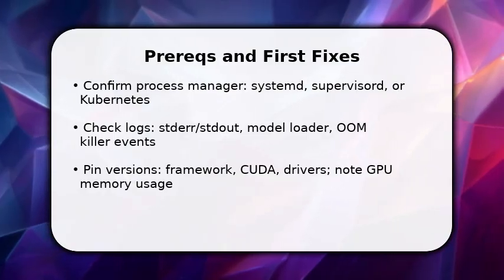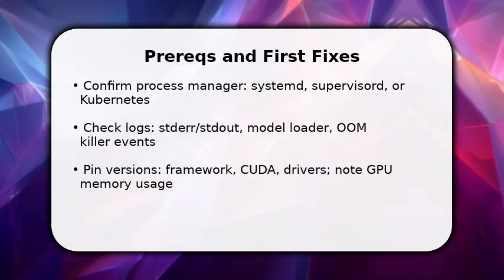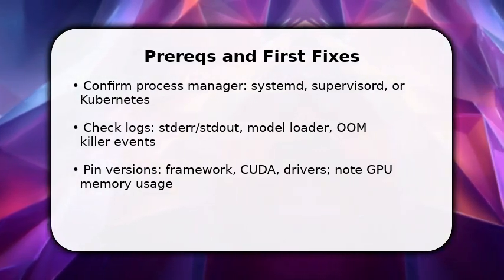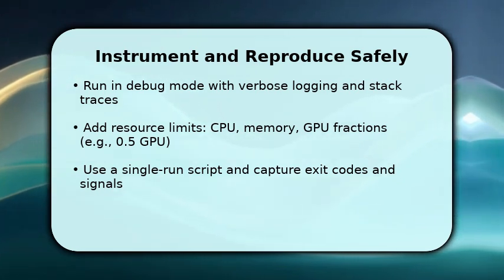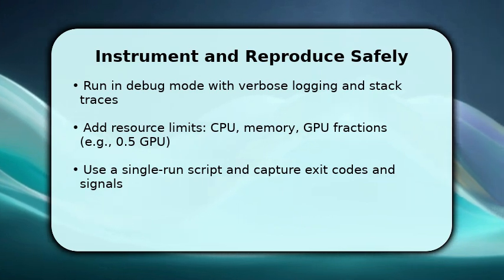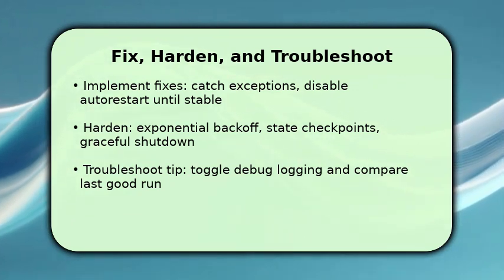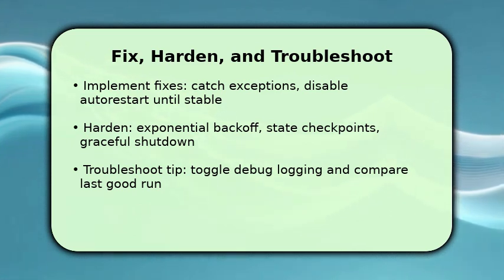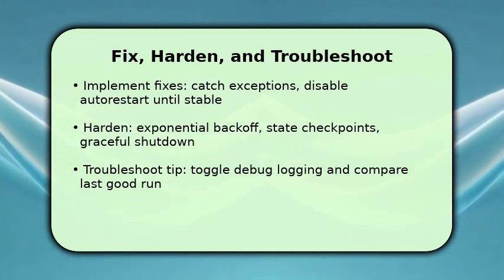How to Fix Auto Restart in Ml (easy Method)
Discover an easy method to troubleshoot and fix auto restart issues in your machine learning projects. This video guides you through common fixes, ensthy debugging techniques specific for ML environments, and how to prevent future occurrences.

fix auto restart, machinelearning, troubleshooting, debuggingML, preventAutoRestartIssues, easyMethodForML, autoRestartSolution, mlTroubleshoot, howToFixMlAutomaticRestarts, automated restarts in ML